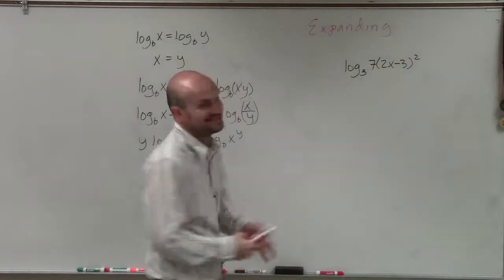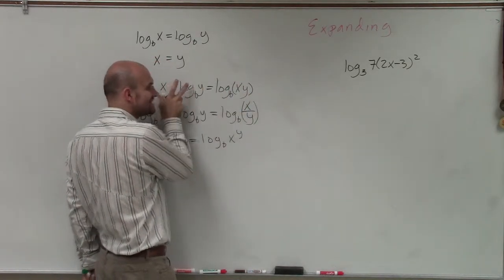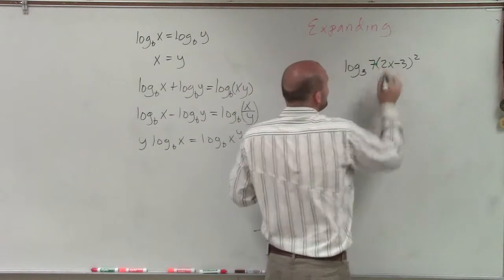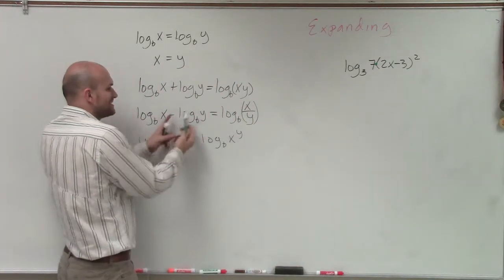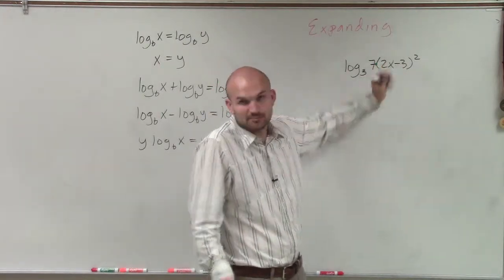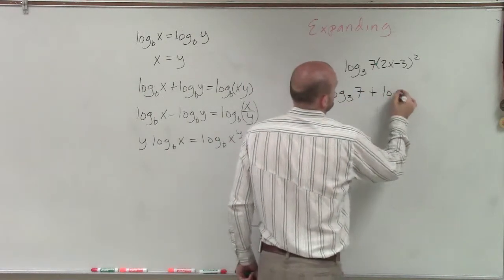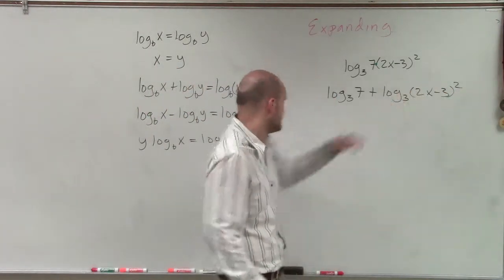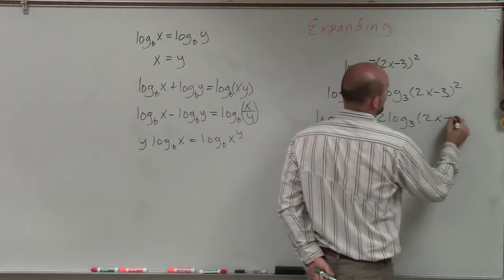Expanding logarithmic expressions